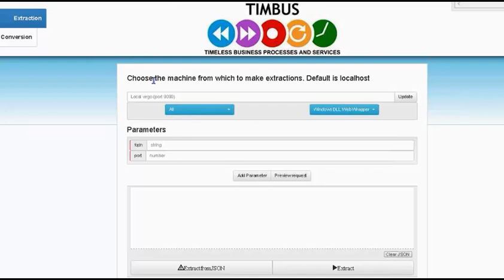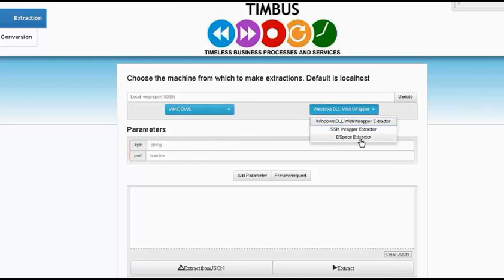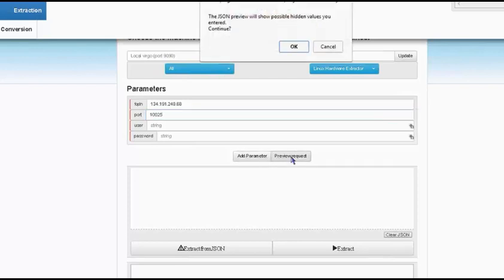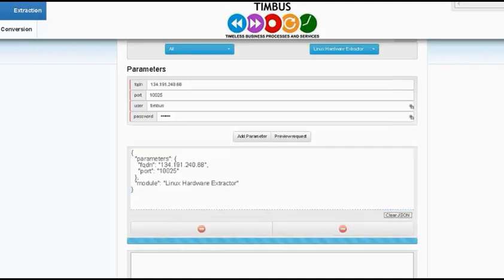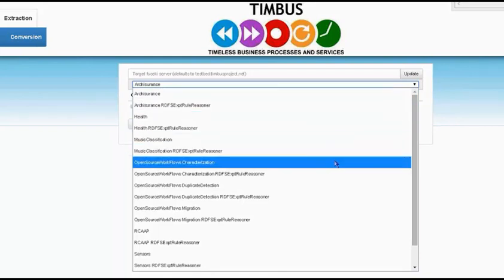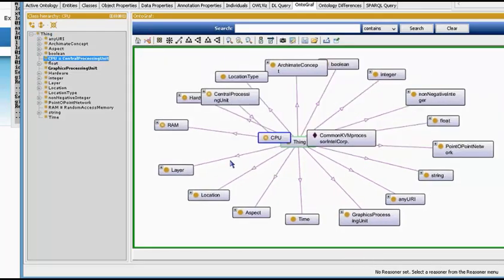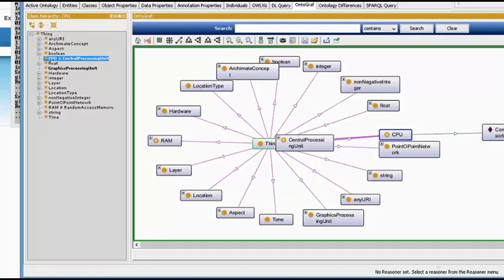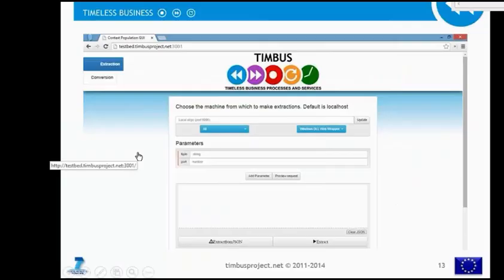Context Acqusition GUI Training